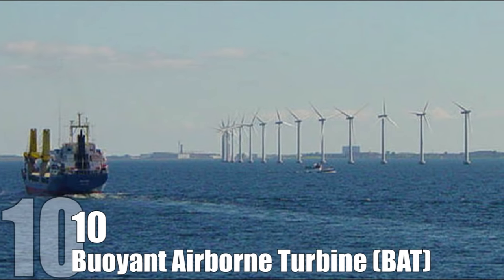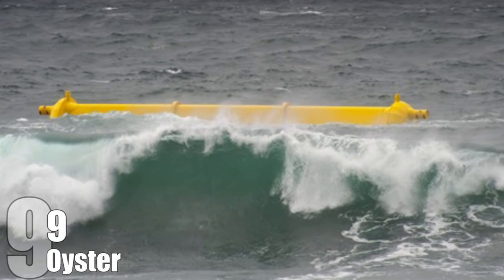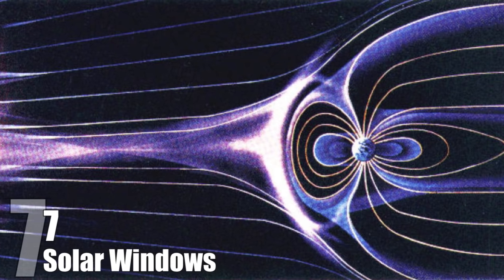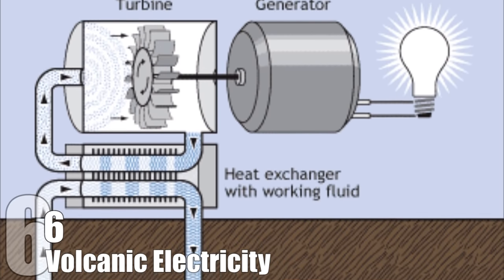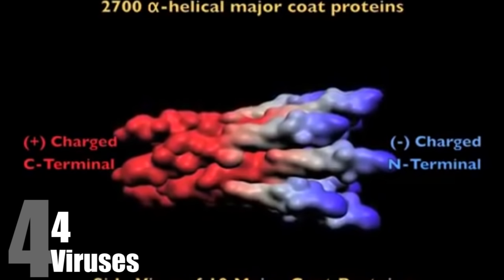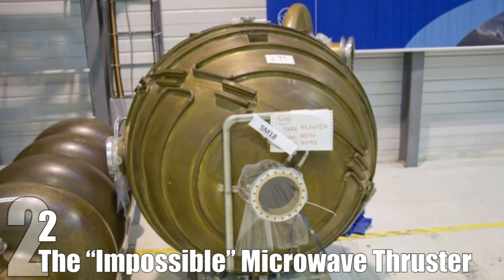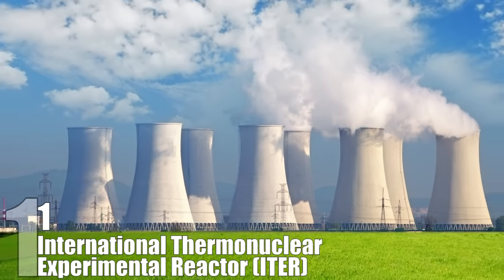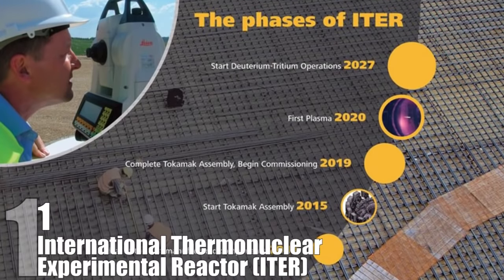Top 10 INCREDIBLE Alternatives to Alternative ENERGY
Coal, natural gas and other traditional fuels fill the atmosphere with gases that contribute to climate change. But renewable energy sources like wind turbines, solar panels and nuclear power have their own drawbacks in terms of cost and efficiency. Scientists have further developed their designs in order for these alternatives to be more cost-effective and generate much more power than they previously did. And that’s how we ended up with…

Coming up:

10. Buoyant Airborne Turbine (BAT)
9. Oyster
8. Algae Based Biofuels
7. Solar Windows
6. Volcanic Electricity
5. Betaray
4. Viruses
3. Thorium
2. The “Impossible” Microwave Thruster
1. International Thermonuclear Experimental Reactor (ITER)